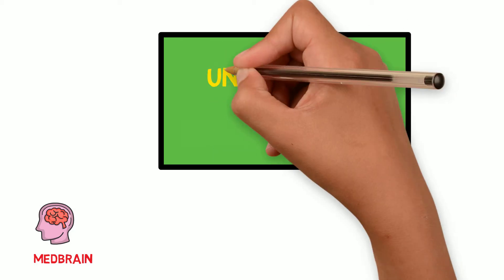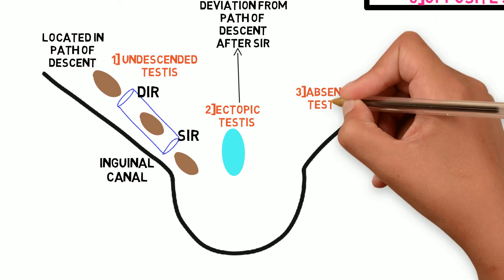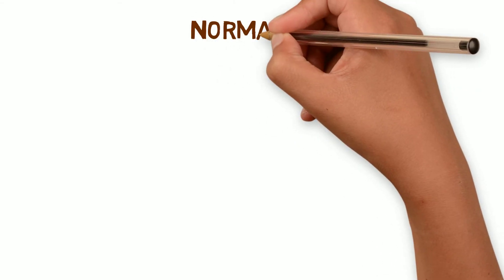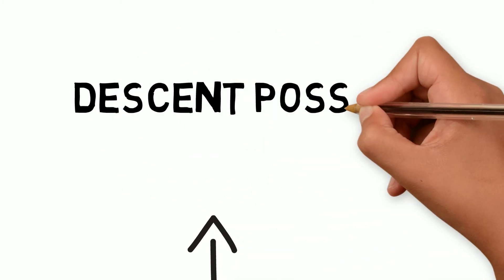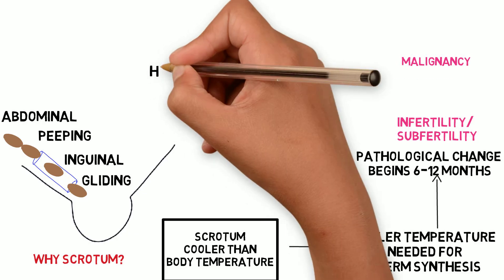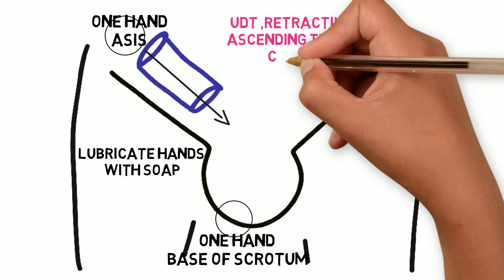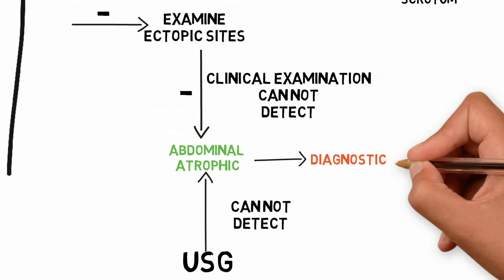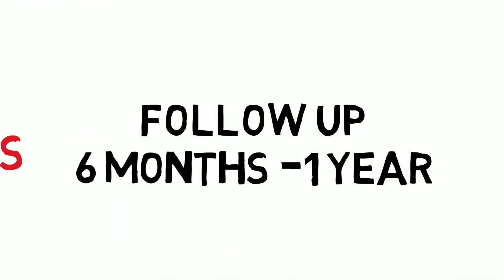undescended testis crytorchidism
Undescended Testis/Cryptorchidism -

 This video is about Undescended Testis and it's DD. Here I discuss about normal descent, causes of non palpable testis, locations of Undescended Testis, it's diagonsis, complications and treatment of Undescended Testis.

         First part of the video is about causes of non palpable testis like Undescended Testis, ectopic testis, absent testis, retractile testis and ascending testis. Middle part of the video is about testicular descent and locations of Undescended Testis like abdominal, peeping, inguinal and gliding testis. Complications are also discussed.

       Final part is about diagonsis by examination, ultra sound and diagnostic laparoscopy.

 Treatment is discussed at the end.